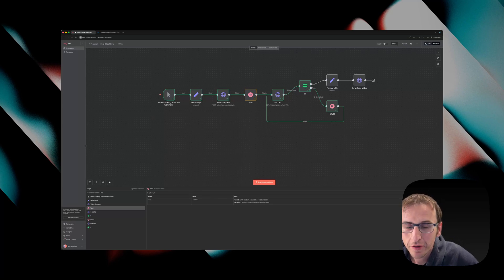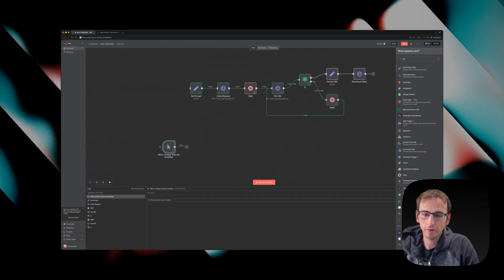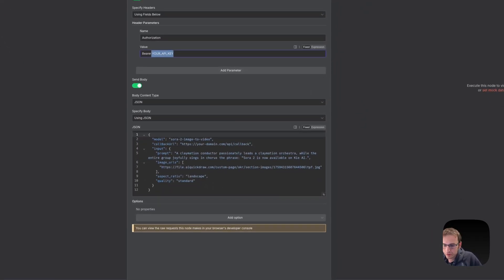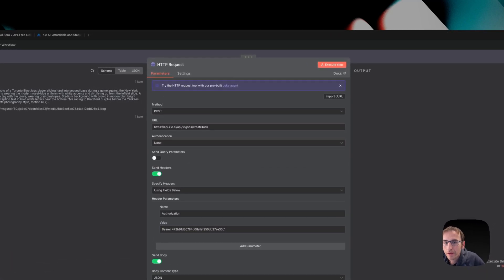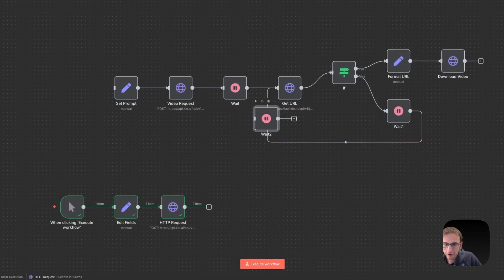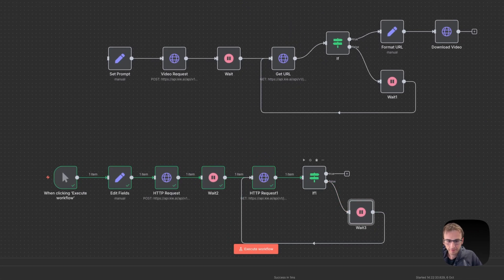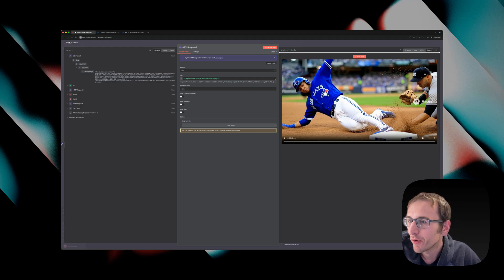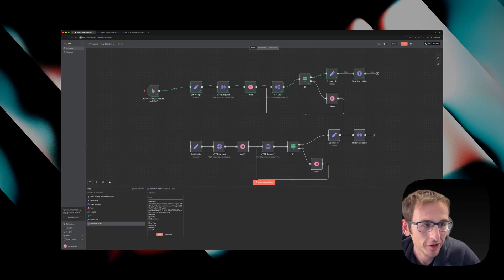the CHEAPEST way to access SORA 2 by API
Are you tired of waiting for access to Sora 2? In this video, we show you a step-by-step guide on how to bypass the waitlist and start generating videos right now using the powerful KIE.AI API and the workflow automation tool, n8n.

You’ll learn how to:

Connect the Sora 2 model to your n8n workflows

Build a custom automation to generate videos from text and images

Use the KIE.AI API to create, monitor, and download your video tasks

We’ll walk you through setting up the initial request, creating a loop to check the status of your video generation, and finally, downloading the finished file. This is the ultimate guide for anyone looking to unlock the full potential of Sora 2 and AI video generation for their projects.

Timestamp Breakdown:

0:00 - Introduction to the KIE.AI API

1:01 - Overview of the n8n workflow

2:00 - Setting up the HTTP Request to KIE.AI

3:00 - How to get your API key

4:00 - Automating the video generation process